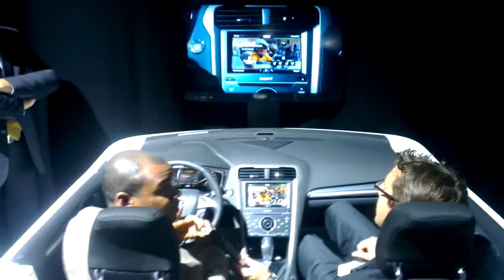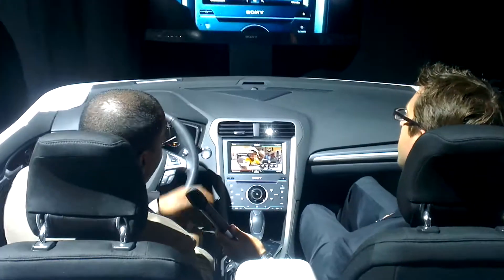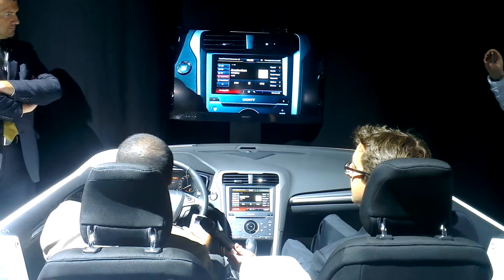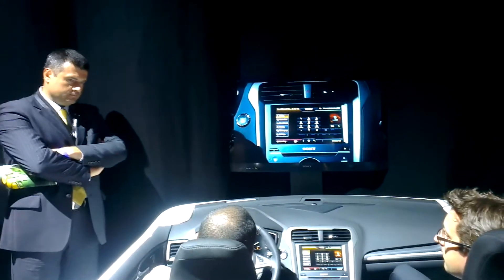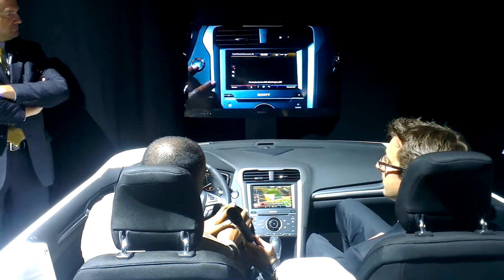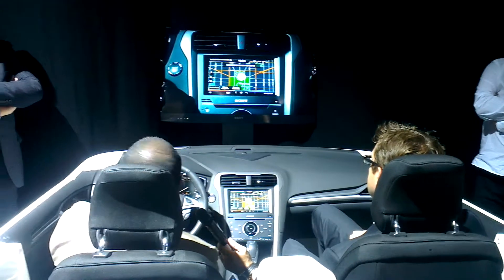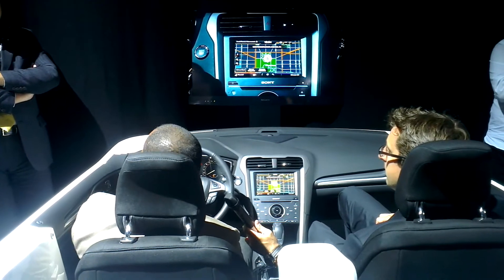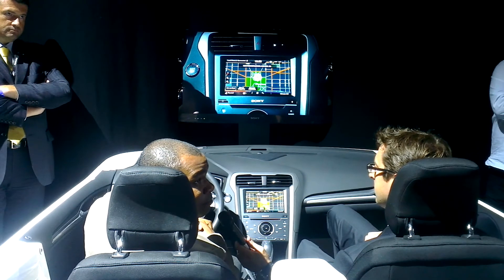New Ford Multimedia and Sync system at GoFurther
The presentation of the Ford SYNC multimedia control system at the GoFurther event in Amsterdam, september 6th.